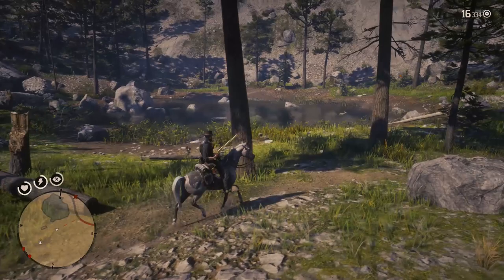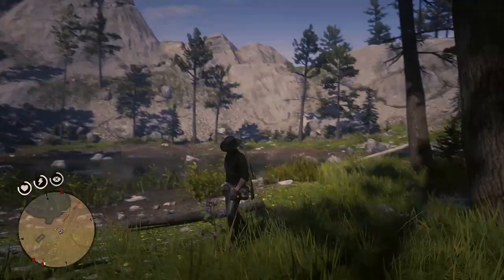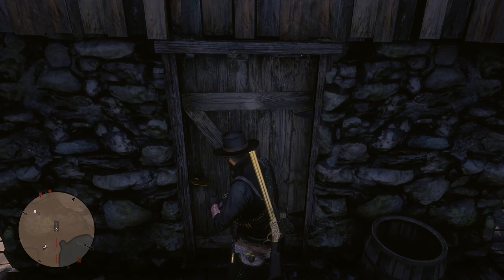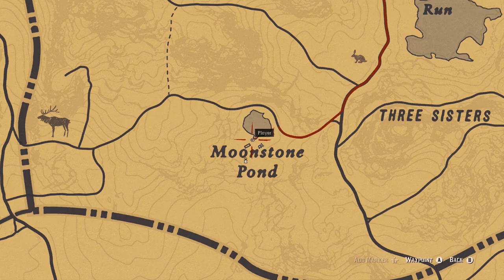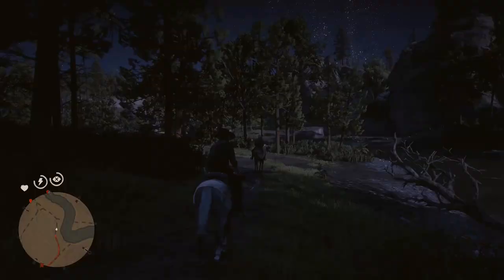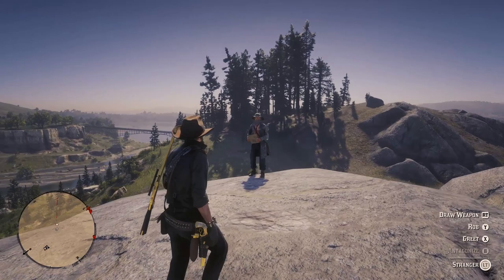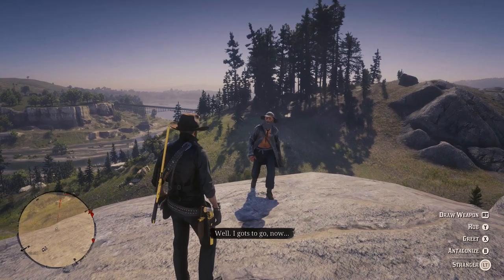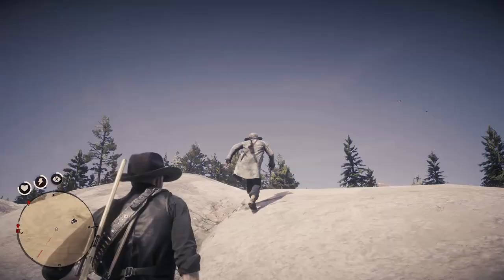RDR2 SECRET LEGENDARY WEAPON - THE HEWING HATCHET - LOCATION AND REVIEW - EASTER EGG ITEM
Hey guys, today's video shows you the location of a hidden legendary weapon in red dead redemption 2, the video shows the location on the game map and also shows the secret legendary weapon itself in action.

The secret legendary weapon in question is the Hewing Hatchet, this beast takes out pretty much anything, but remember to pick it up afterwards or you will lose it.

this rdr2 secret legendary weapon does not show up on map, but after you have collected it it will show up on the map when you throw it, showing the yellow legendary icon.

So if you want to see the hewing hatchet location in rdr2 get watching!